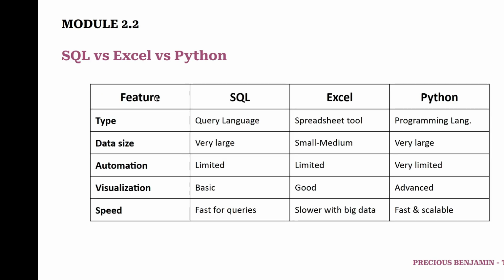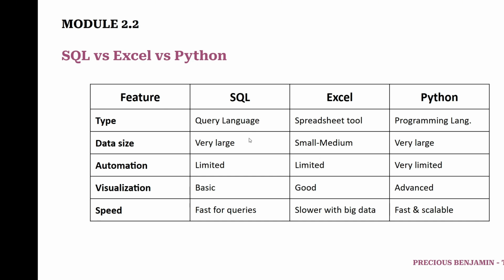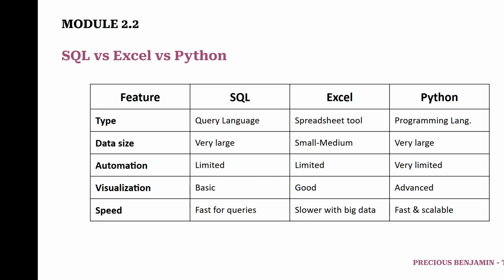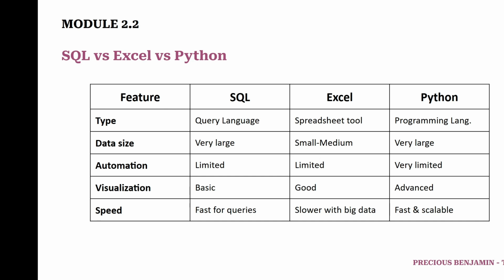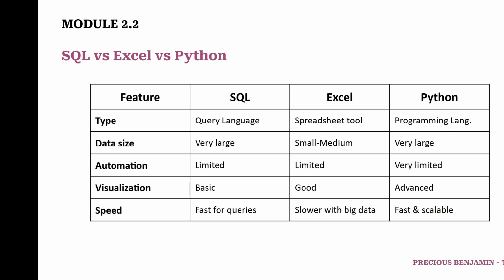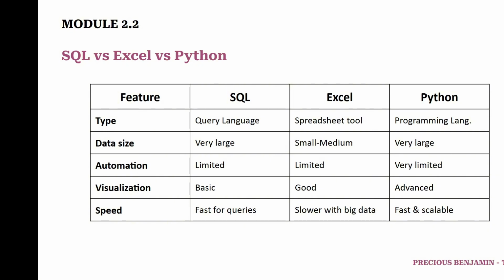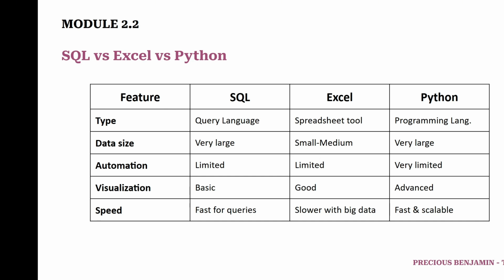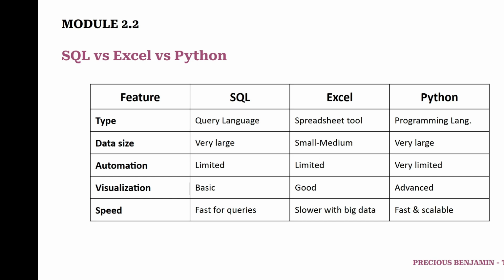SQL Bootcamp Part 1: What is SQL? | SQL vs Excel vs Python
Want to learn SQL from scratch and become a Data Analyst, Data Scientist, or Business Analyst? In this SQL Bootcamp Part 1, you’ll learn what SQL is, how it works, and how it compares to Excel and Python in data analysis.

This beginner-friendly SQL tutorial is perfect for anyone starting a career in tech, data analytics, finance, or programming. We’ll break down SQL in the simplest way possible and help you understand why SQL is one of the most in-demand skills in 2025.

📌 In This Video:

- Why SQL is important
- SQL as a query language
- SQL vs Excel vs Python
- Which tool should you learn first?

Whether you're a complete beginner or switching careers into tech, this SQL bootcamp series will help you build strong foundations step by step.